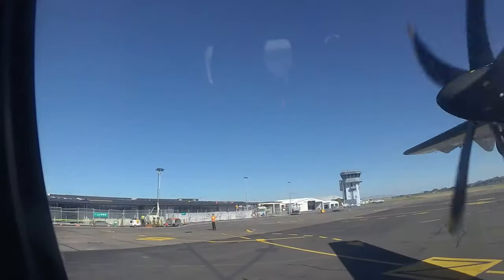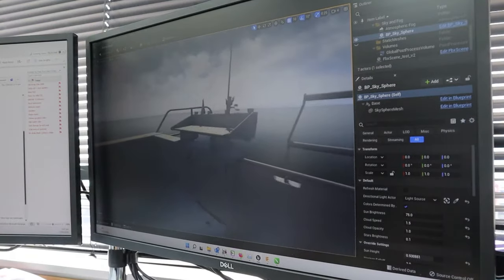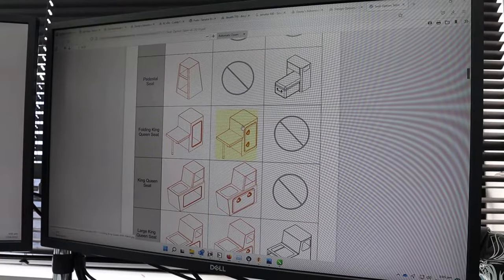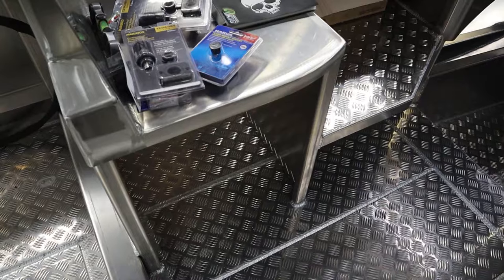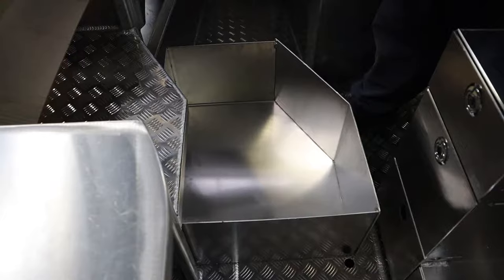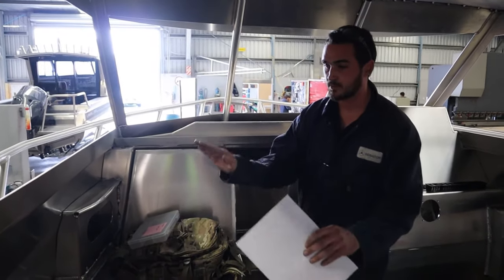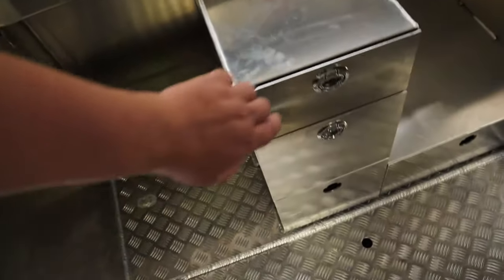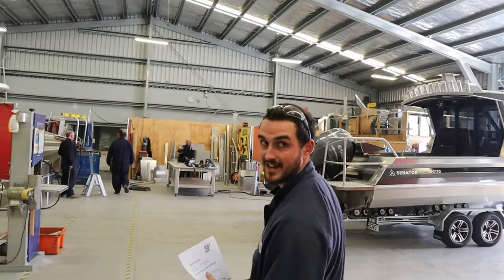Mark Cotton - The New Boat | Part 3 - Factory Visit 1 - early stages of Senator Boat build.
PART 3 Factory Visit 1
Mark visits the home of Senator for the early stages of the build.

RULE the SEA!
Yamaha Marine New Zealand
Simrad Yachting
DMW Trailers
Advance Trident
Fusion Marine Entertainment
Mammoth Print and Signs